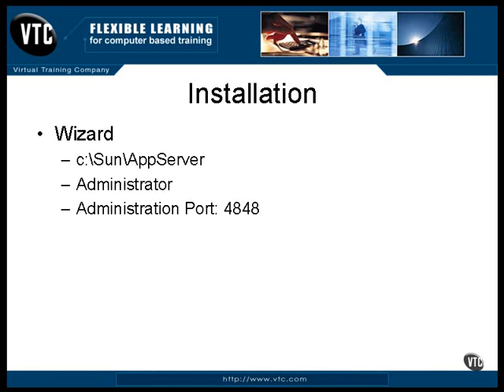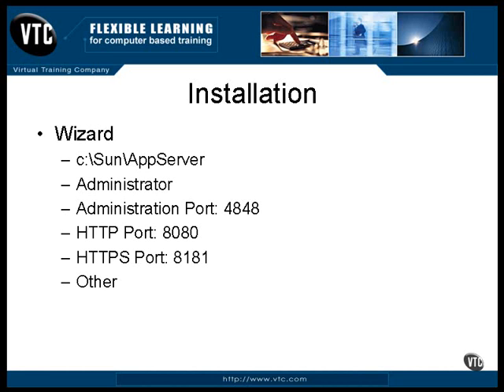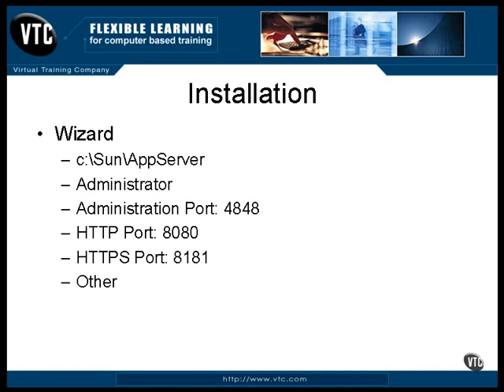Installation Java EE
We Show How To Installation Java EE